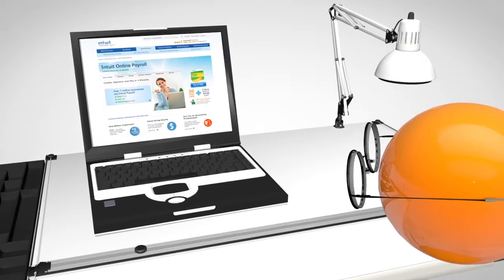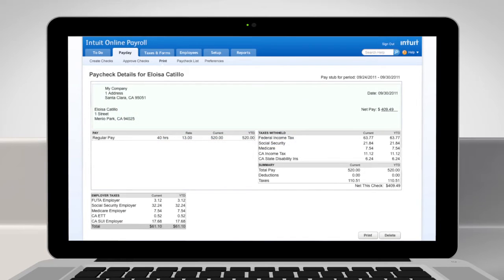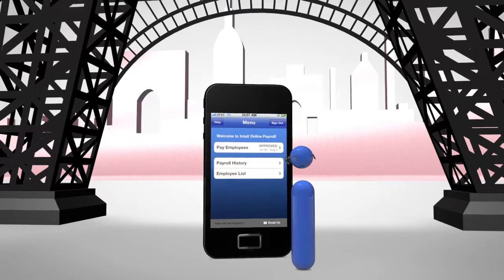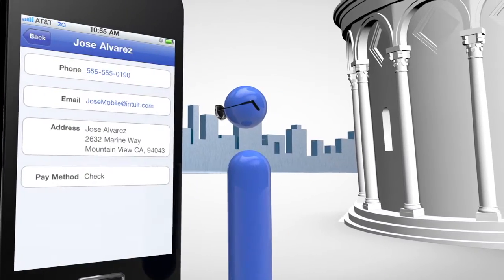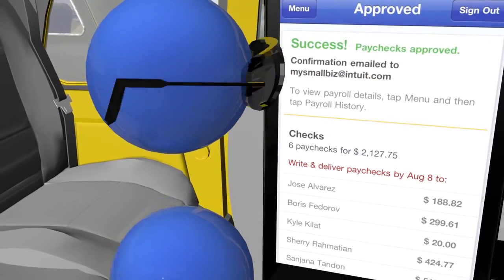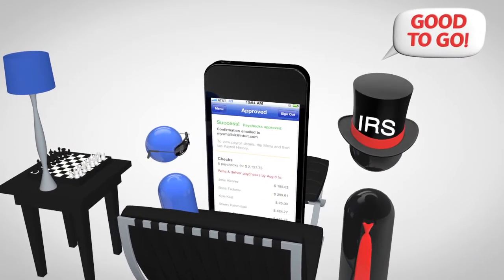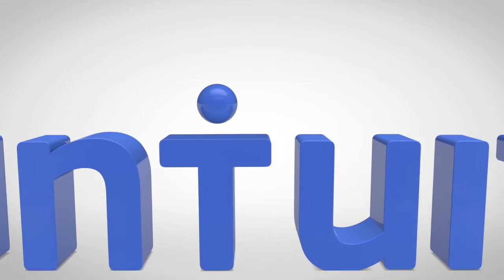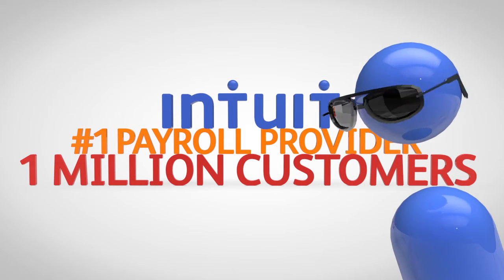Intuit Online Payroll and Mobile